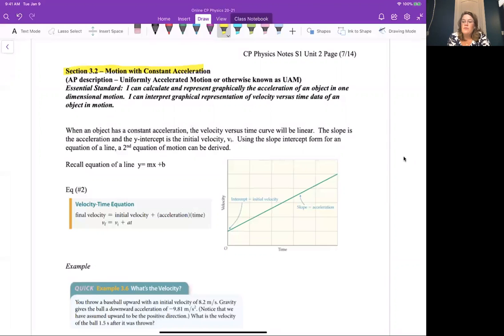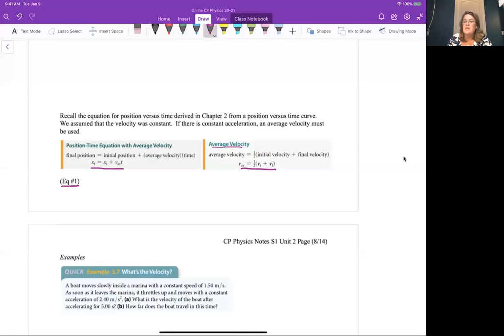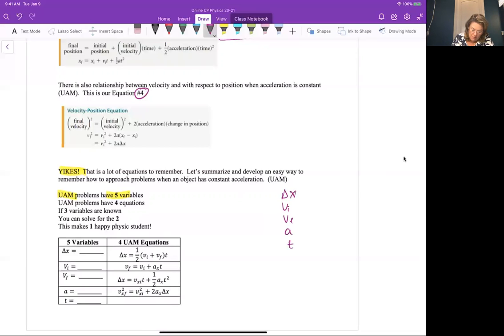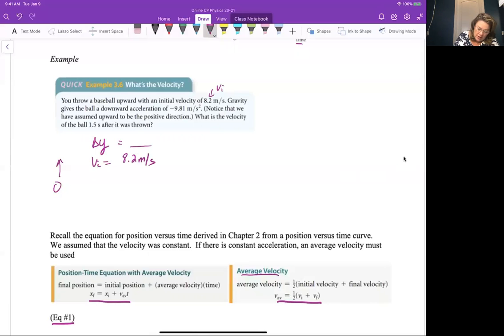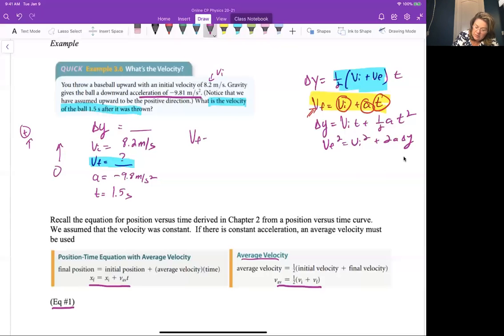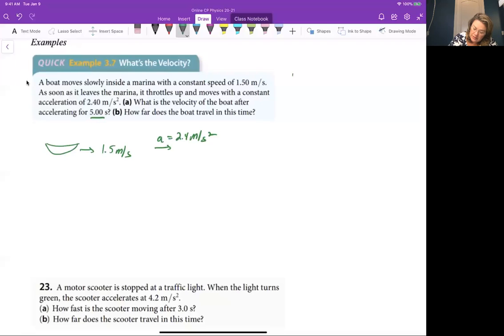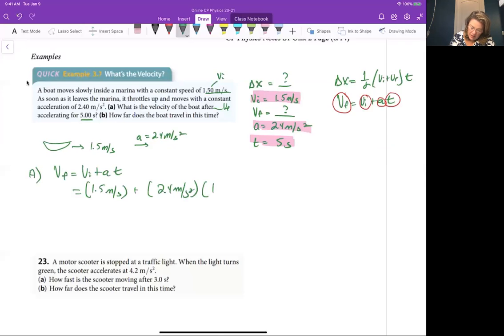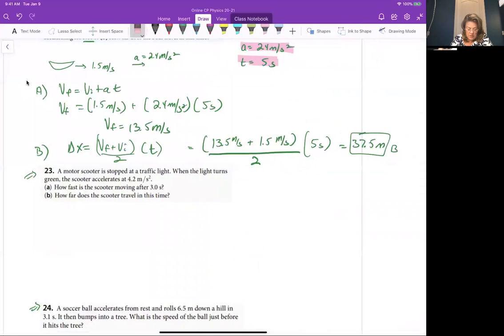Lecture 3.2 UAM